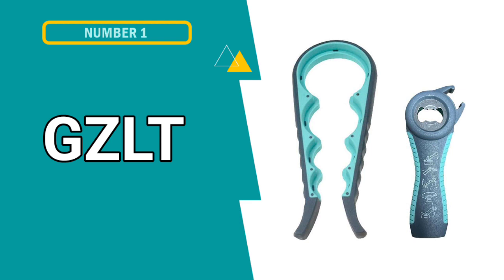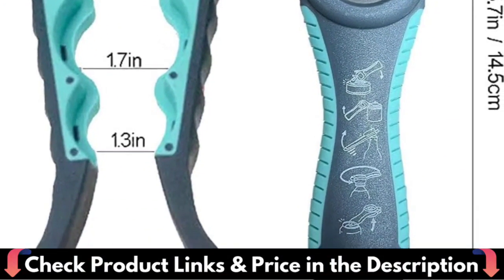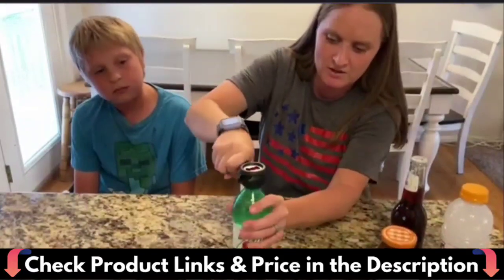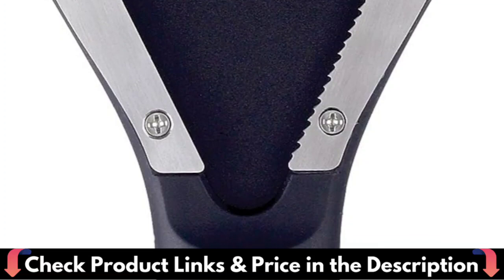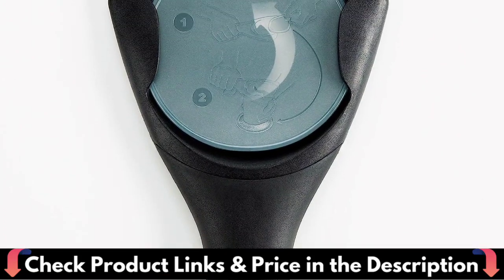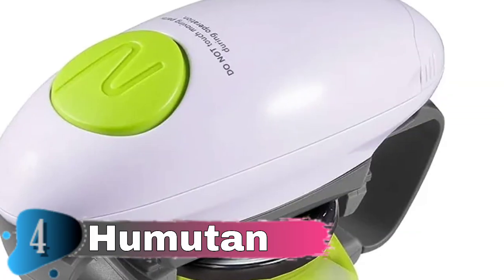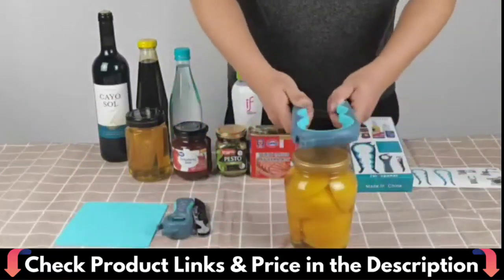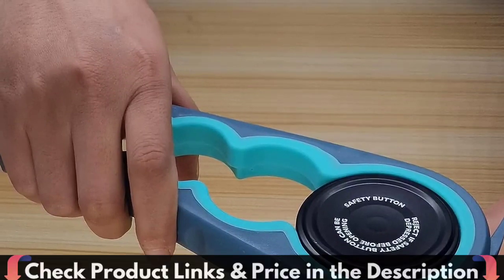🔥 Best Jar Opener for Seniors in 2025 (UPDATED) ☑️ TOP 5 ☑️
Are you Searching for Best jar opener for seniors? If you want to buy best Jar Opener in 2025, we think this list will be very helpful to you.

All above top jar opener for seniors links (paid link) are Applicable in USA, Canada & UK
In this best jar opener for seniors reviews, We have selected the best jar opener for seniors for the money. Our team analyzes lots of top rated jar openers reviews and expert's suggestions to make the best budget jar opener for cooking. We update our top 5 electric jar openers list in regular basis, so If you choose from our picks, than you can be rest assured that you are buying the best jar openers for arthritic hands on the market available.